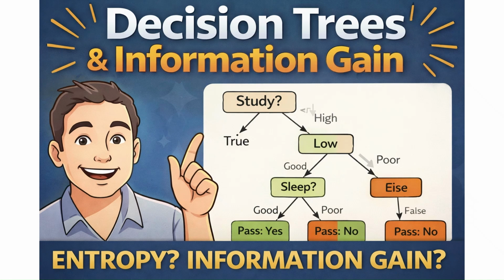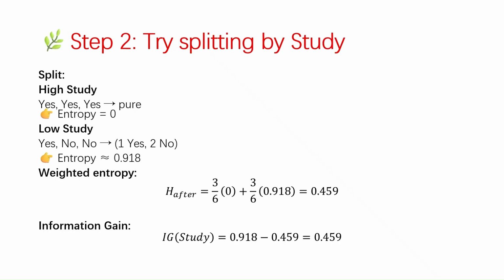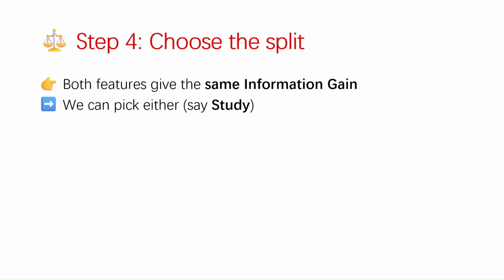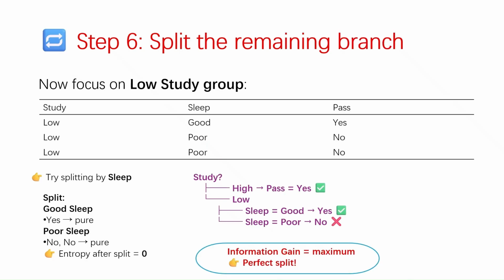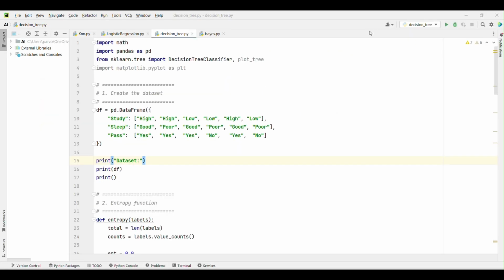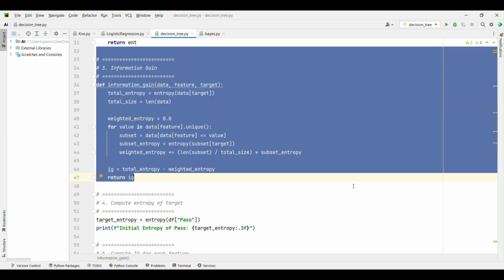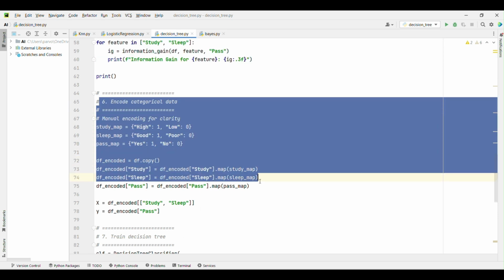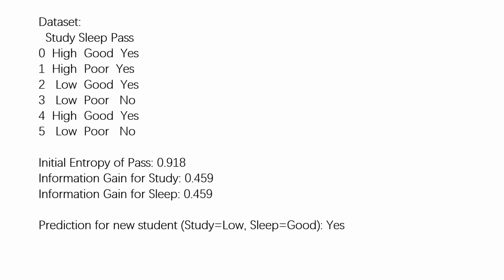Decision Trees Explained with Code | Entropy & Information Gain (Step-by-Step Example)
Learn how Decision Trees really work by walking through a simple, real example and implementing it in Python.

In this video, we start with a small dataset (Study, Sleep → Pass) and break down the key ideas behind decision trees:

What Entropy means (measuring uncertainty)
How Information Gain helps choose the best split
Why decision trees pick the most informative feature first

Then, we implement everything step by step:

Write our own entropy function
Calculate information gain manually
Train a Decision Tree using scikit-learn
Make predictions on new data

This is perfect for beginners in:

Machine Learning
Data Science
Statistics
Bioinformatics

By the end, you’ll understand both the theory and the code behind decision trees.